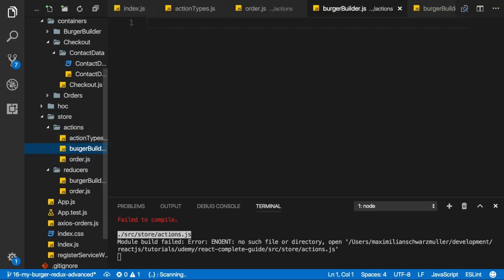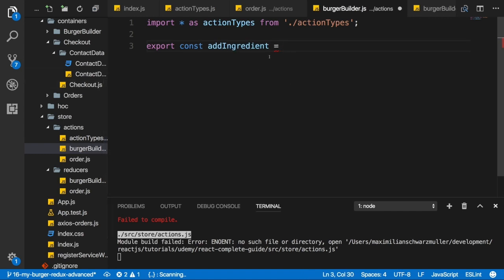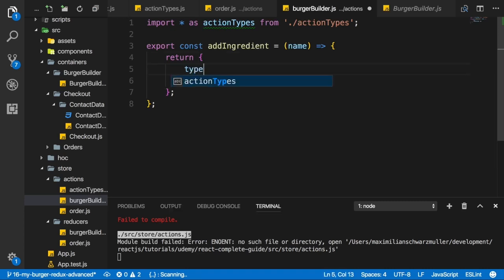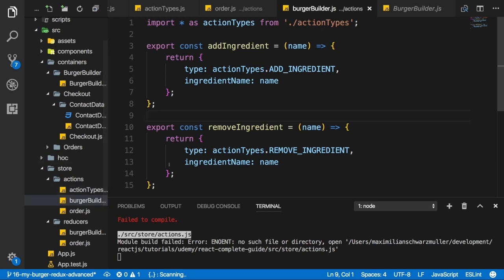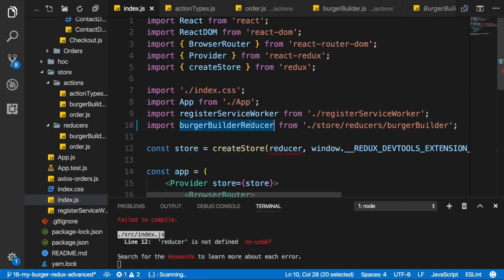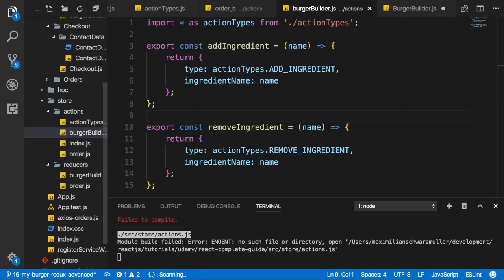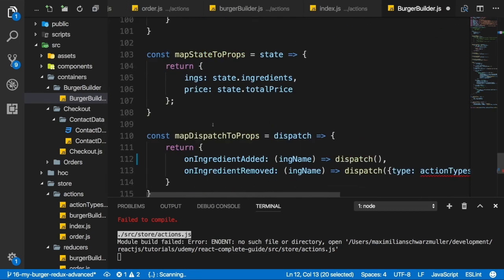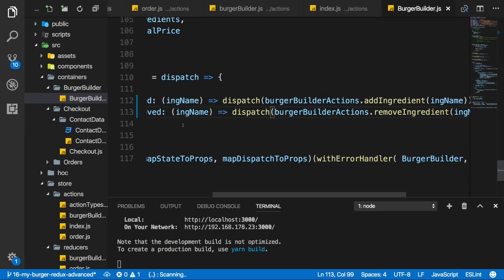redux advanced burger 04 creating action creators